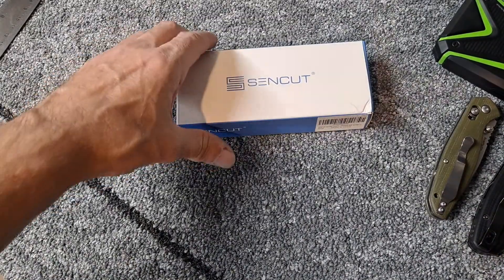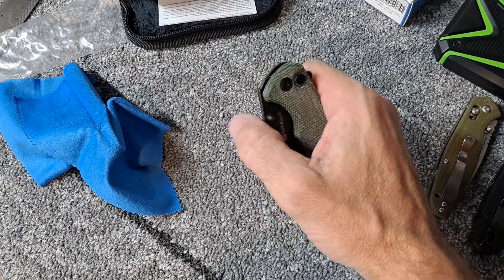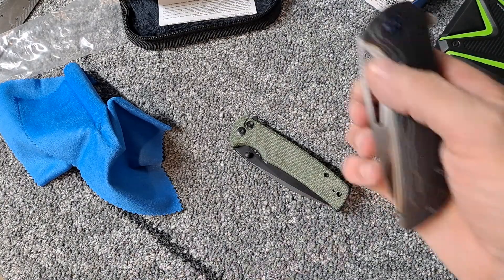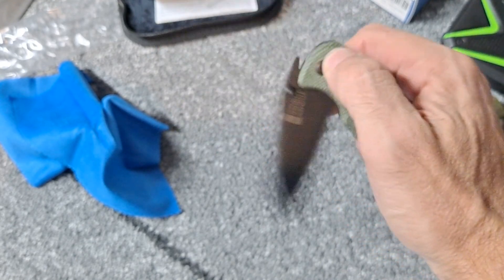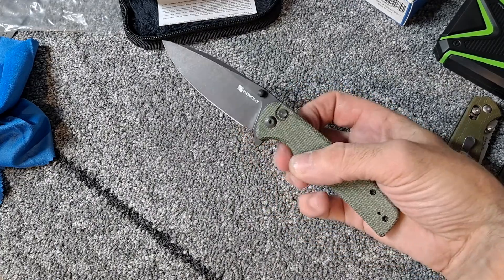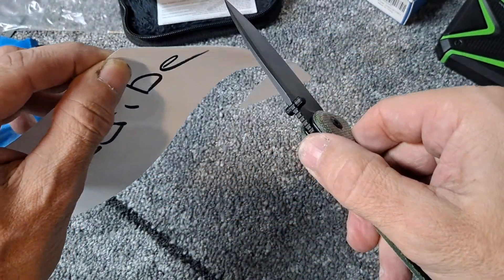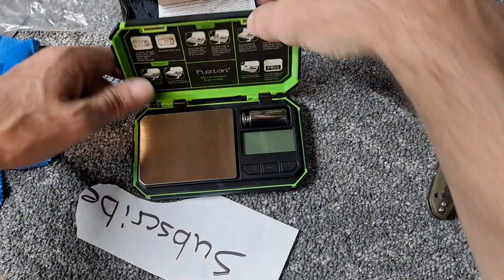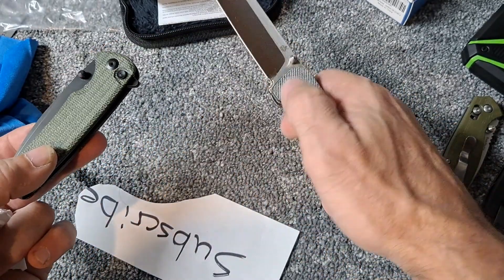My first button lock the Sencut Sachse pocket knife edc